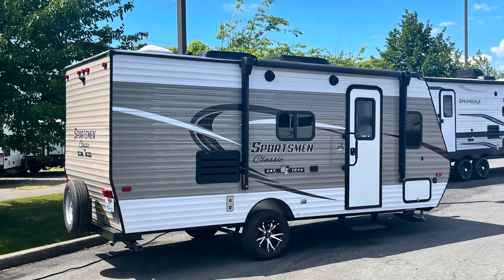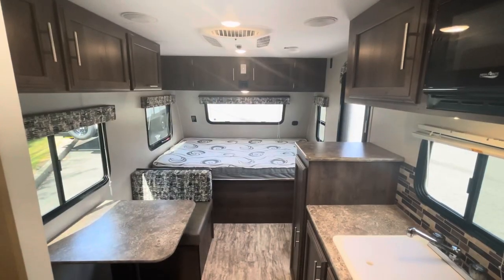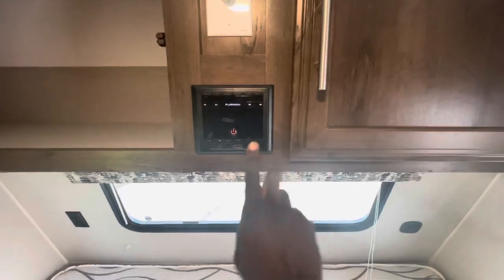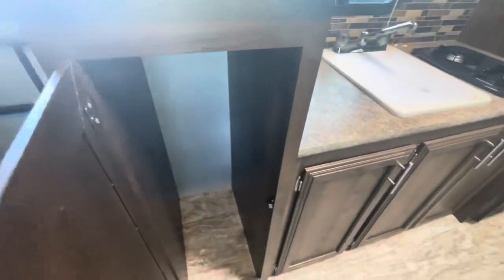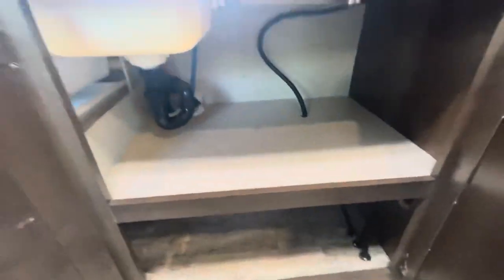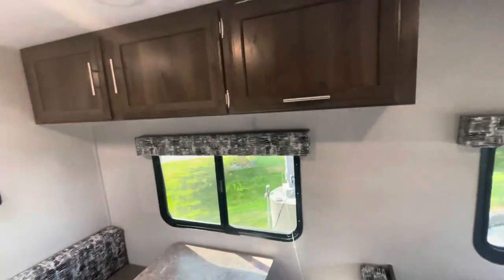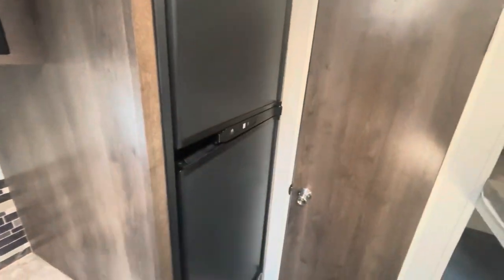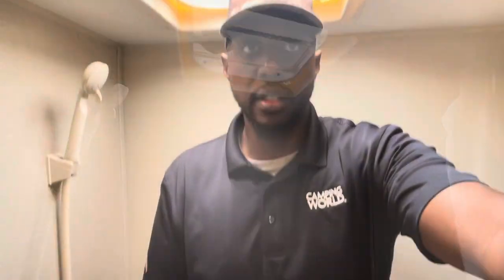2019 Sportsmen Classic 180BH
2019 Sportsmen Classic 180BH